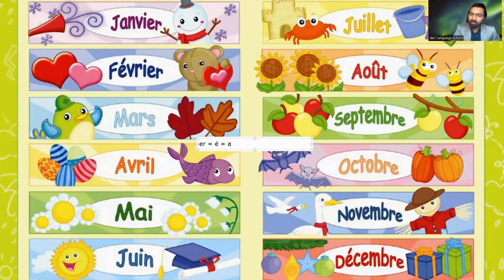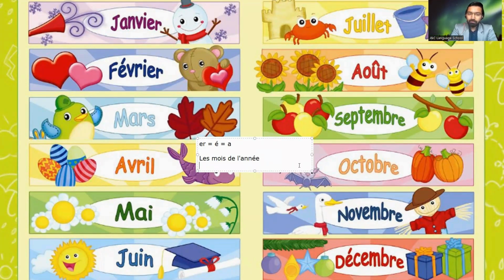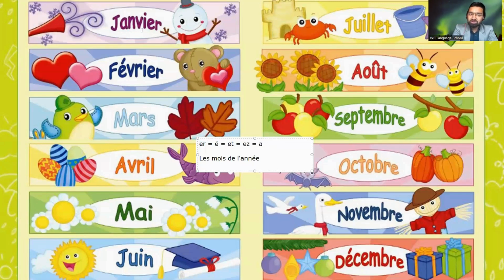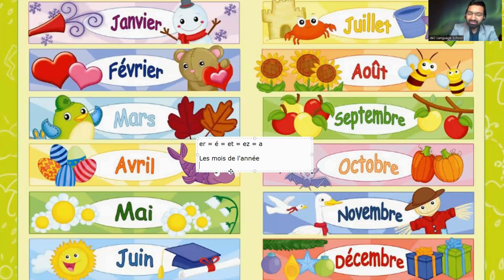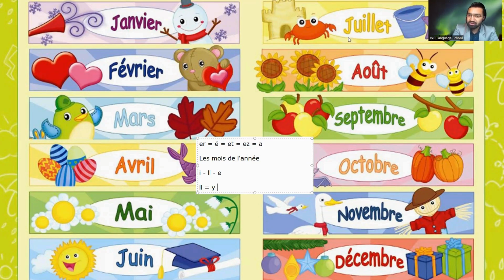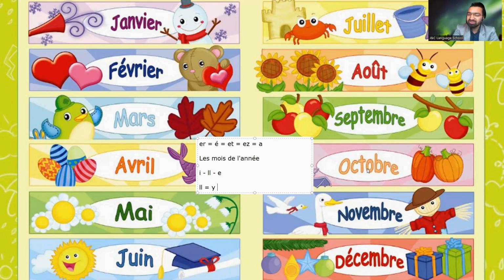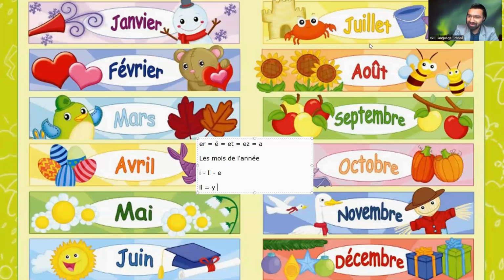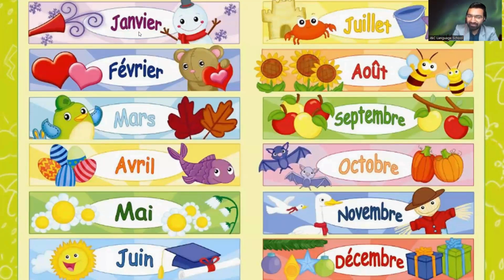The French Months of the Year with pronunciation - Les mois de l'année with J&C Language School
Your pursuit of French fluency is an exciting journey, and J&C Language School is here to make it unforgettable. Our exceptional French language programs offer a world of benefits:

📚 Tailored Learning: Our classes are designed to match your current proficiency level, ensuring that you're always challenged but never overwhelmed.

💡 Modern Learning Methods: Experience interactive and innovative teaching techniques that make learning French a joy.

🌍 Cultural Immersion: Immerse yourself in French culture through various activities, enhancing your language skills while experiencing the essence of France.

🕒 Flexible Scheduling: Life is busy, and we understand. Our flexible scheduling options ensure that your language learning fits seamlessly into your life.

🎯 Specialized Courses: Whether you're preparing for TEF/DELF exams, seeking Canadian PR, or targeting multinational job opportunities, we have specialized courses to meet your needs.

Ready to dive deeper? Explore our French language programs in detail

But don't just take our word for it! Discover what makes us stand out:

🌟 Student Success Stories: Hear firsthand from our successful students. Watch their inspiring stories here:

 • Why Do Students Love J&C Language Sch...

🌟 Outstanding Google Reviews: With 5-star ratings, we're Google's most-reviewed institution for a reason. See for yourself

🌟 Vibrant French Community: Connect with fellow learners and enthusiasts on our Instagram page, Asia's most-followed for the French language

Questions or need more information? Our dedicated team is here to assist you.

Your French journey begins here, and we're excited to be part of it. Are you ready to embark on this adventure?

Thanks & Regards,

Chetan Sharma || Senior Counsellor

J and C Language School